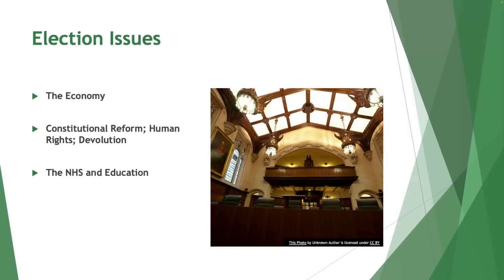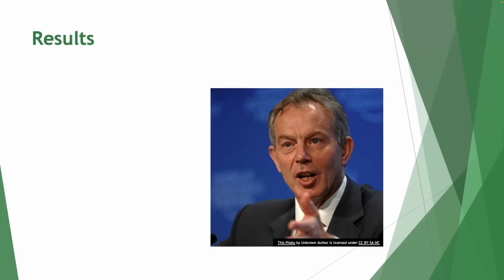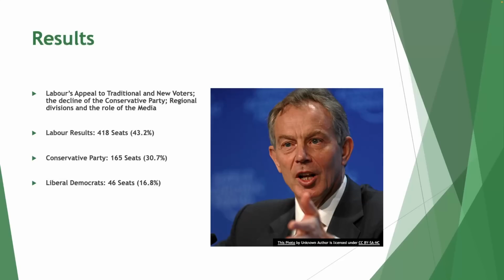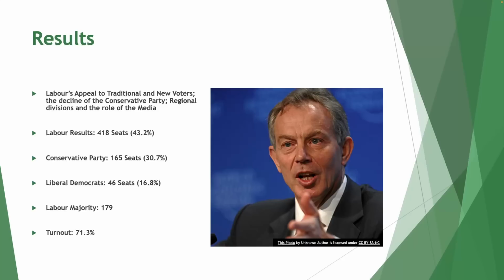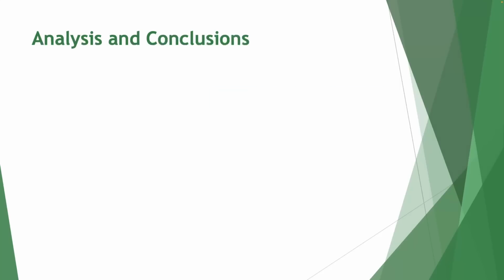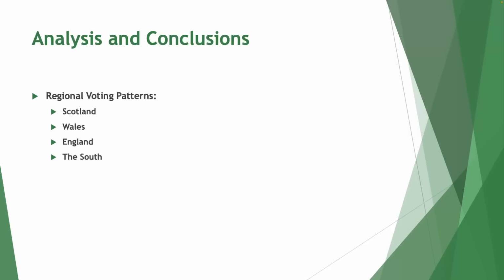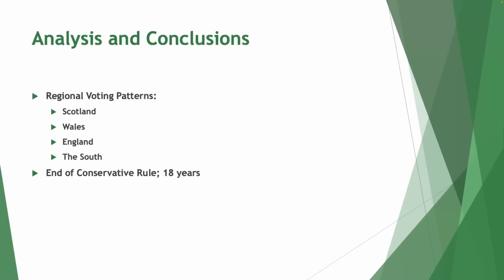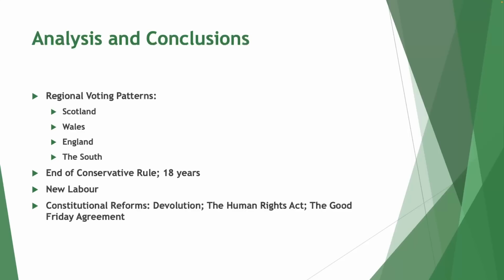1997 General Election | AQA UK Politics